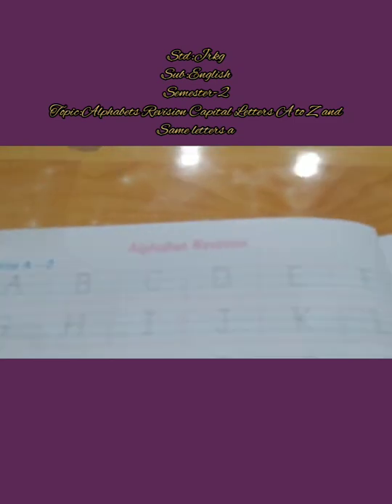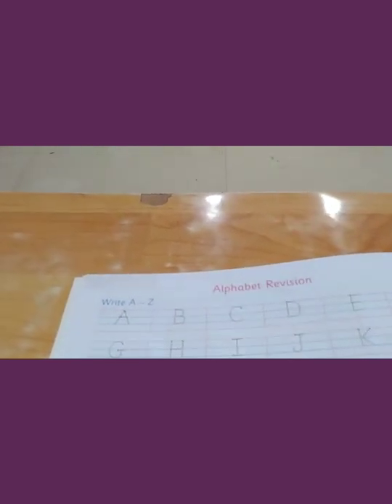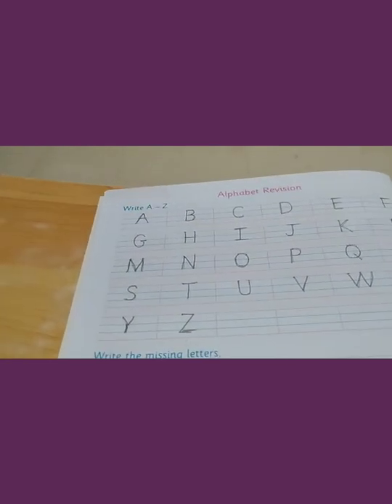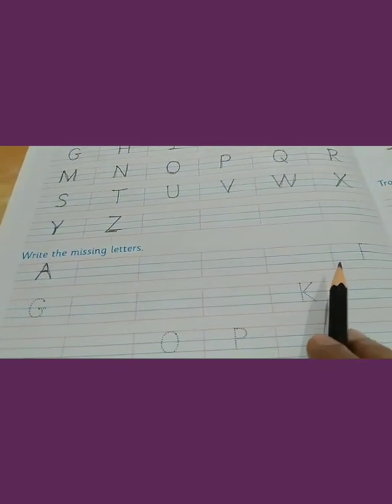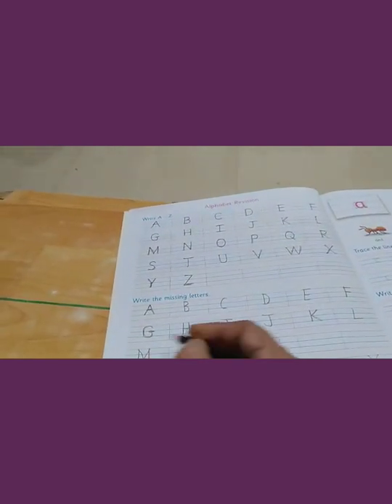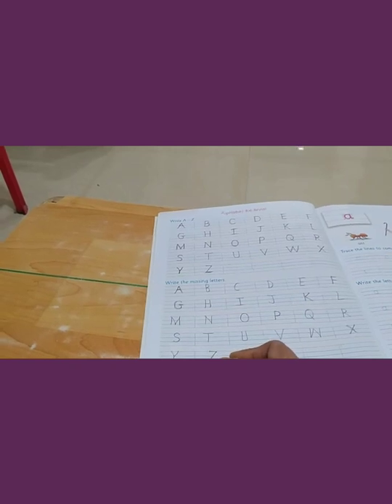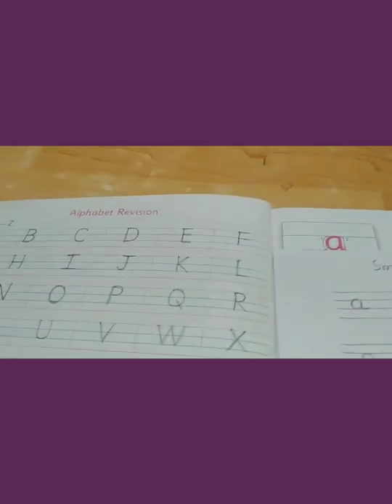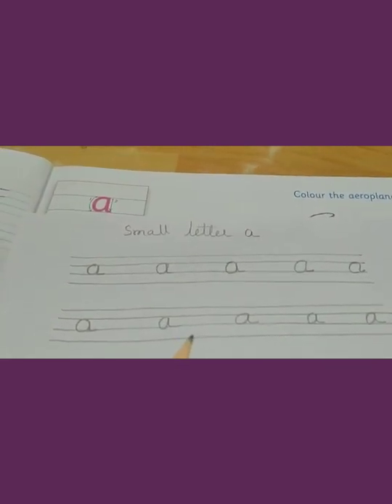Date:13-1-2021 Std:Jrkg Sub:English Semester-2 Topic:Alphabet Revision A to Z and small letter a